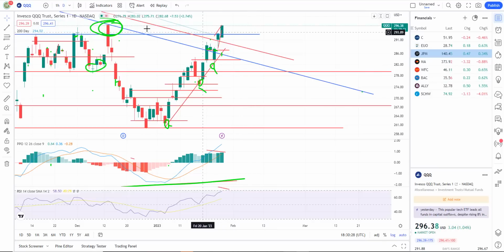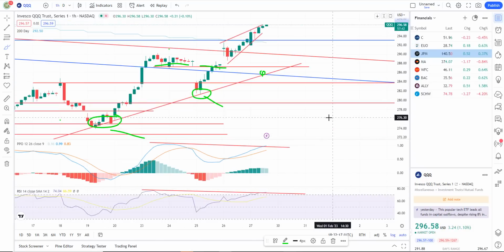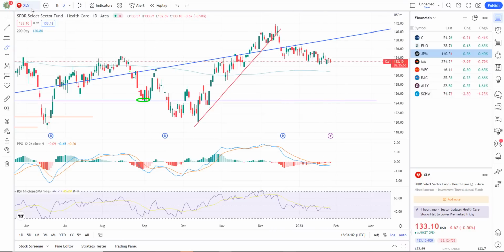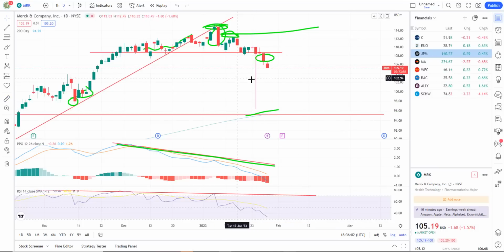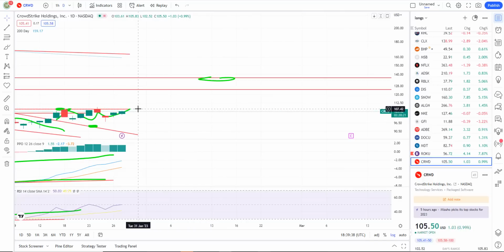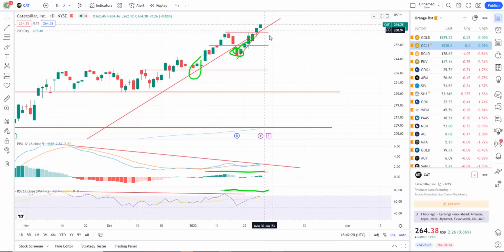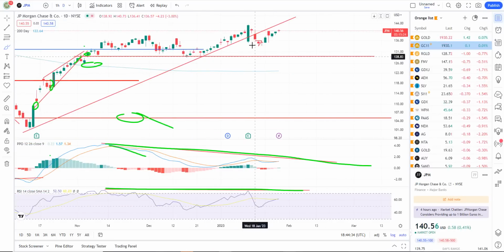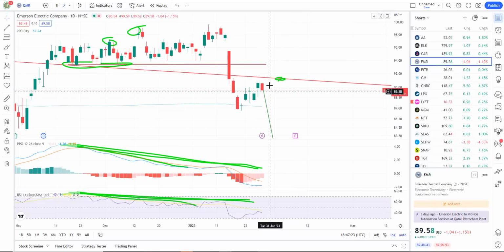New Bull market 2023. Is there a new bull market 2023 starting?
has a new bull market 2023 started. do the charts show us a new bull market